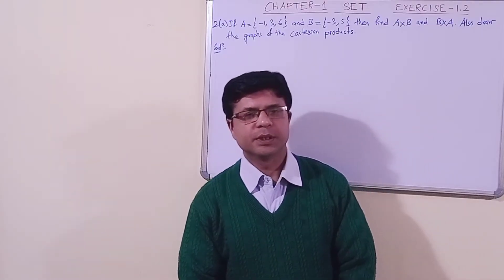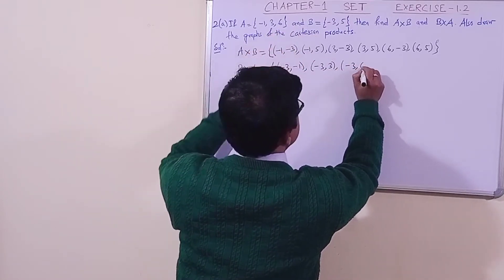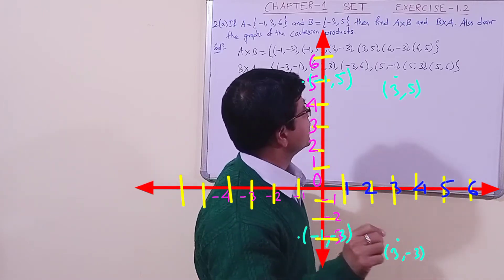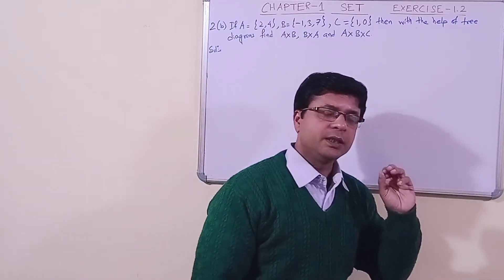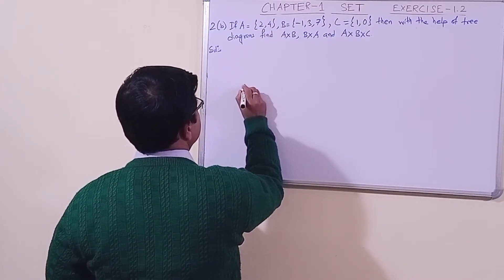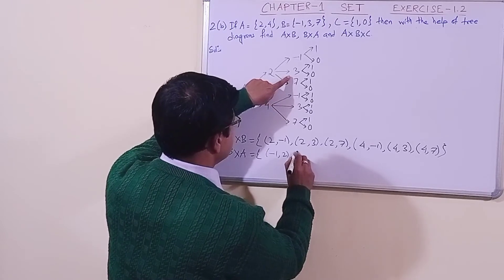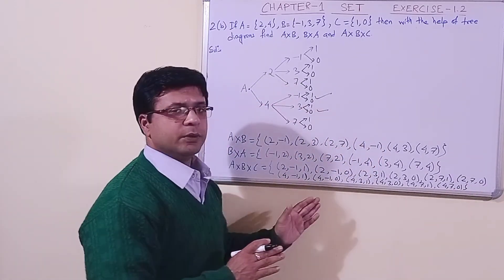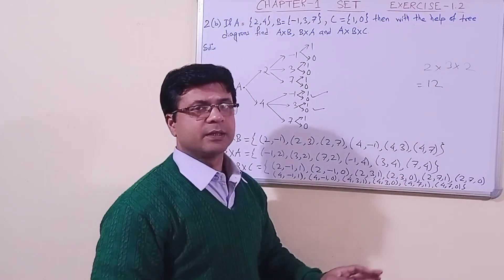Exercise-1.2 QN- 2 Chapter- 1(SET) Advanced Mathematics (SEBA) of Class- 10 HSLC